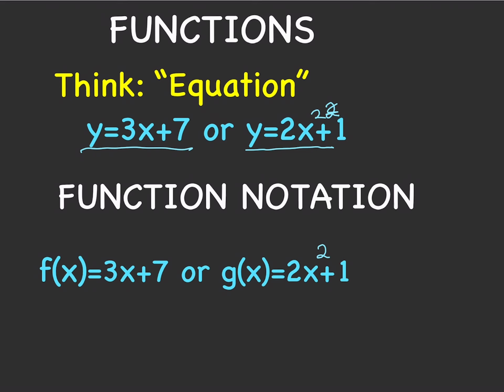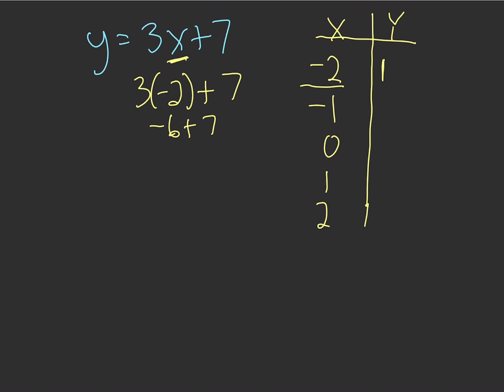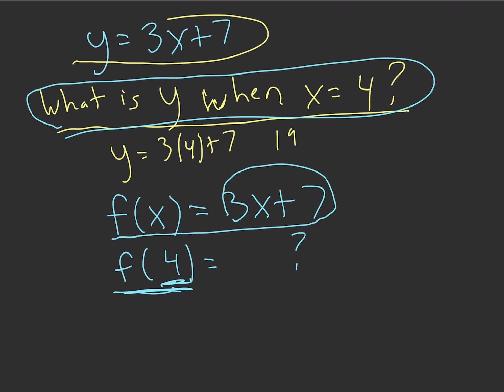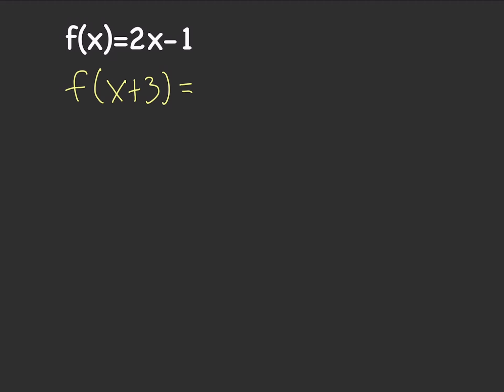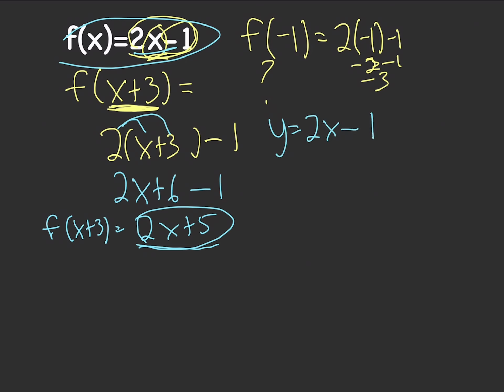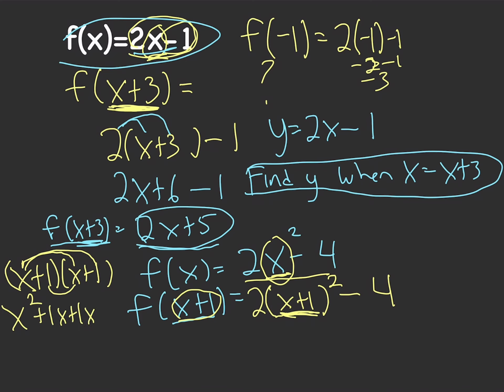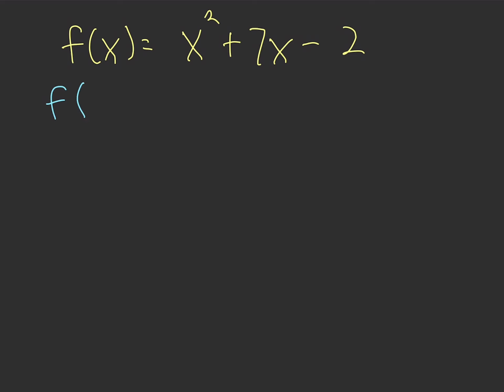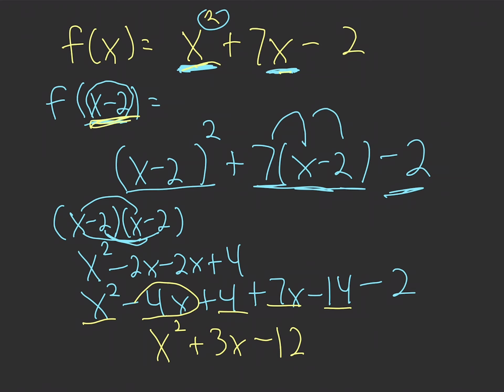How Do You Evaluate Functions Using Function Notation?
This video explains how to understand function notation in f(x) g(x) form by comparing them to y= equations. It also shows how to evaluate functions when given a value for x